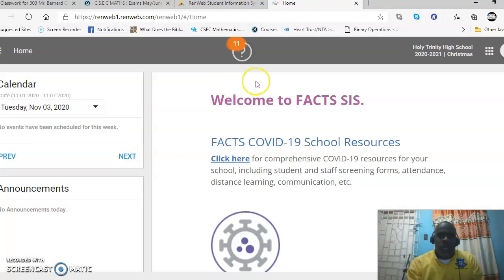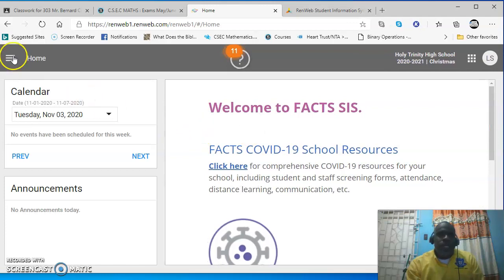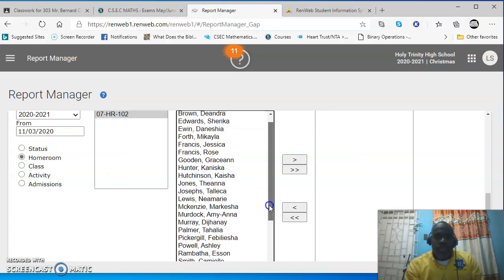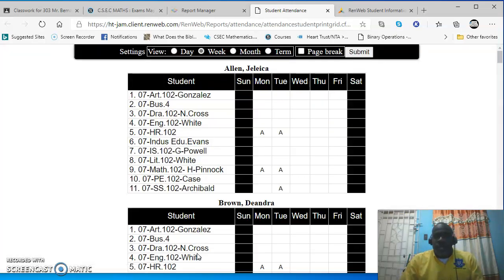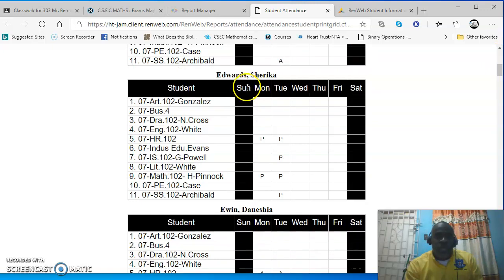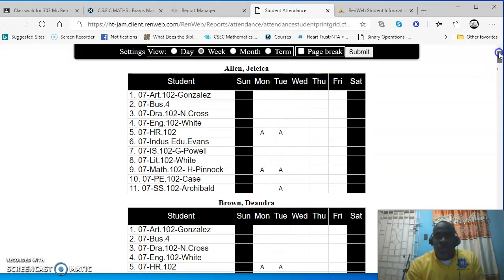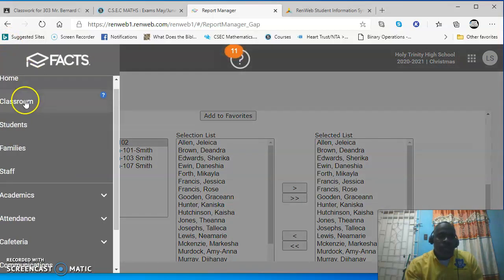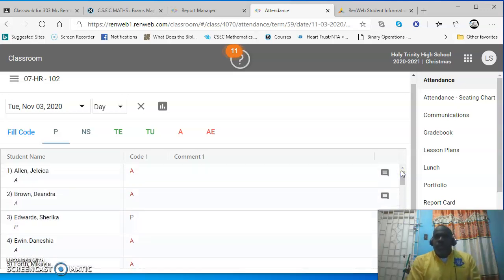Using Renweb attendance as a Form or Homeroom Teacher .